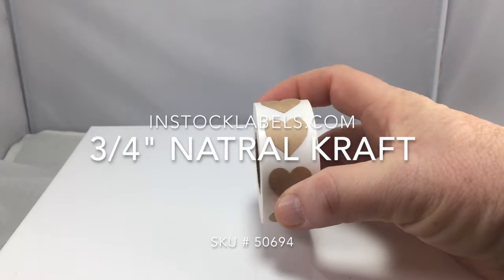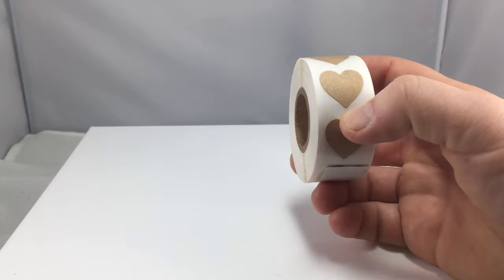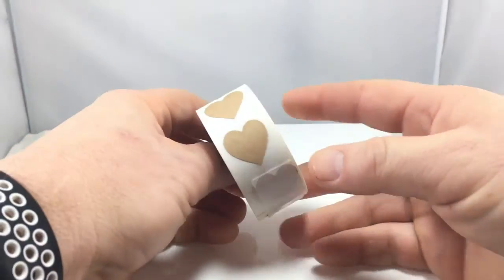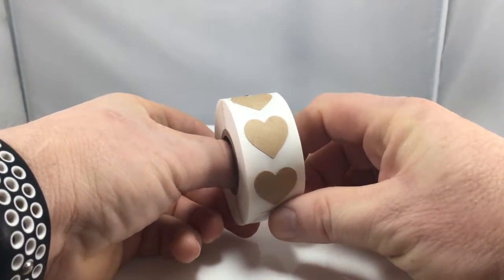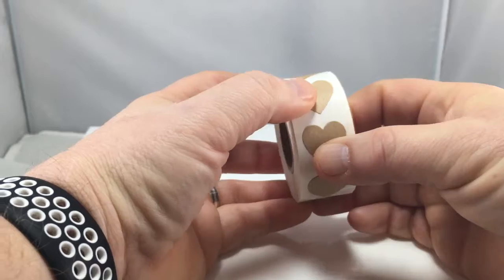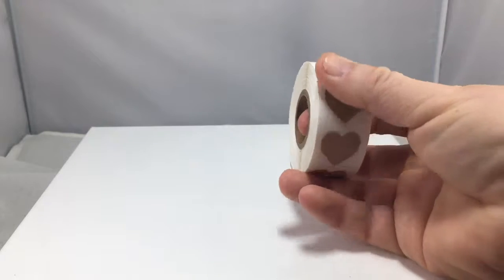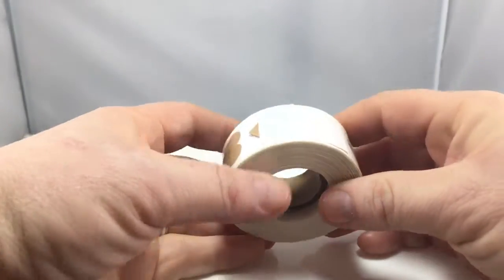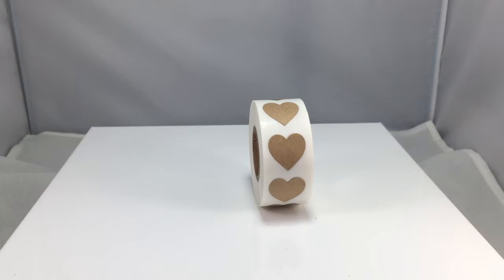Brown Kraft Heart Stickers | Small Valentines Day Labels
These are made with true brown kraft material and die cut to the shape of a 3/4" inch heart.  They have self adhesive on the back and are easy to peel from the roll and apply right to shirts, crafts, packaging or as envelope and invitation seals.

Wedding seals are perfect to put these to use.  They can be written on or stamp them with your own personalized stamp.

They are around the size of a U.S. penny and there are 500 on each roll.  We do add a few extra to the roll as well.

Perfect for Valentine's day.

We ship the same day you order.  InStockLabels.com